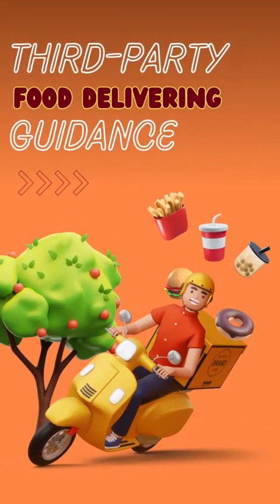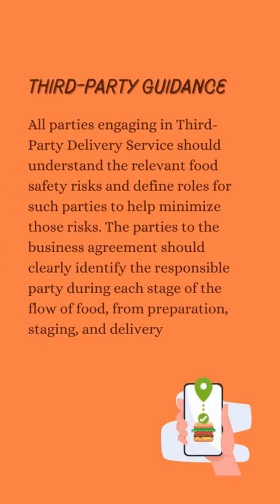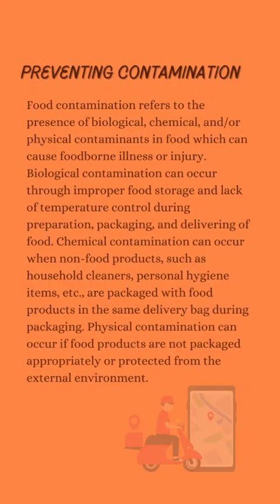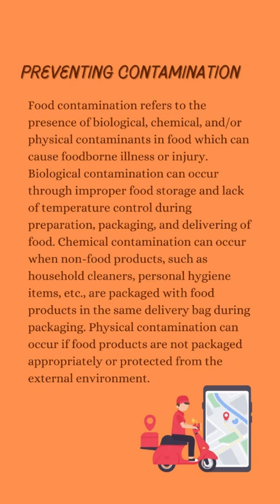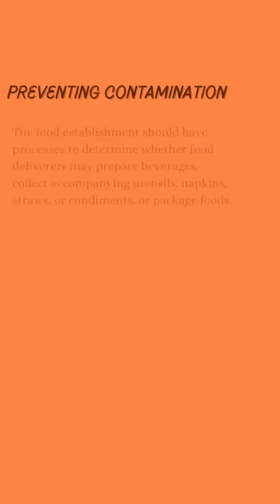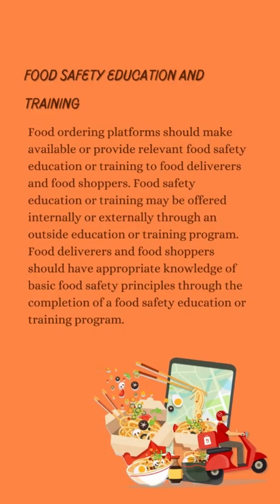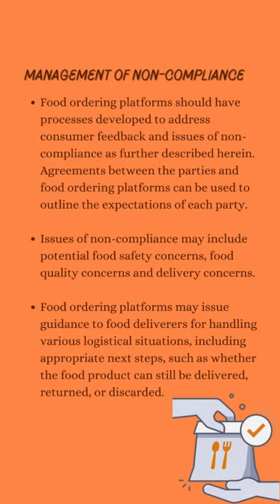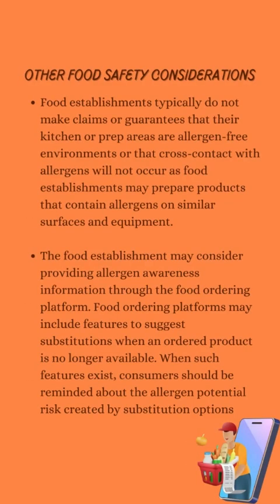Reel Third Party Food Delivery guidance || FSS || FOODSAFETY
The food establishment should have processes to determine whether food deliverers may prepare beverages, collect accompanying utensils, napkins, straws, or condiments, or package foods.

Food deliverers and food shoppers should have appropriate knowledge of basic food safety principles through the completion of a food safety education or training program.

For Sign up help

Experience Excellent Application